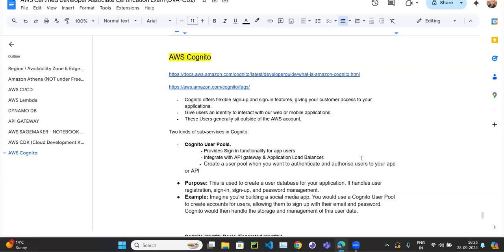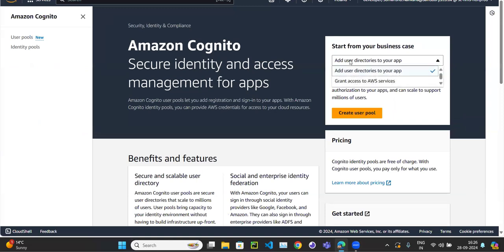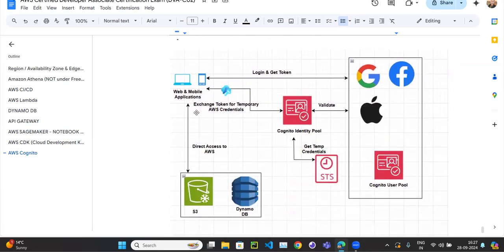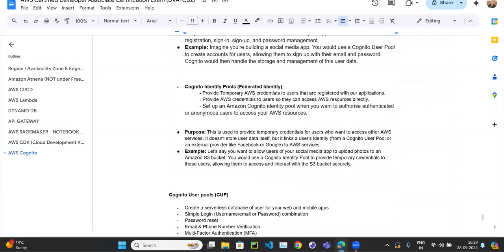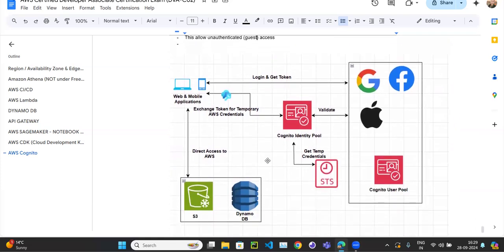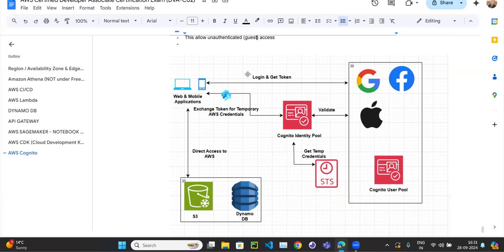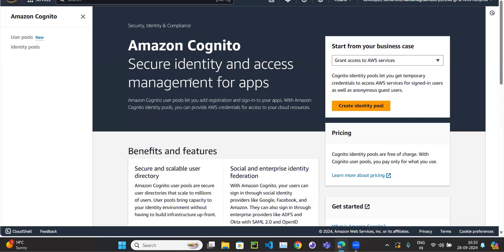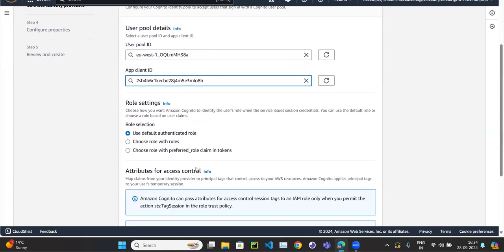AWS # 085 # AWS Cognito Identity Pool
In this video we will see what is cognito identity pool